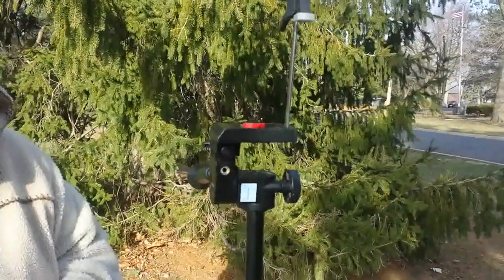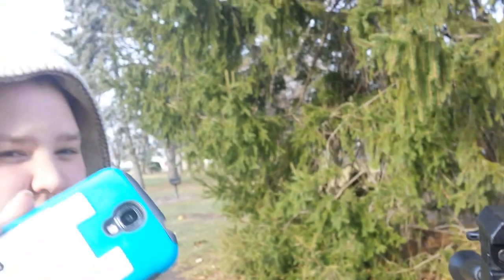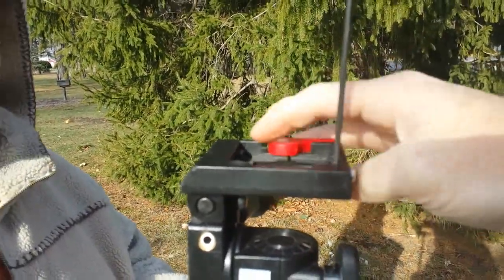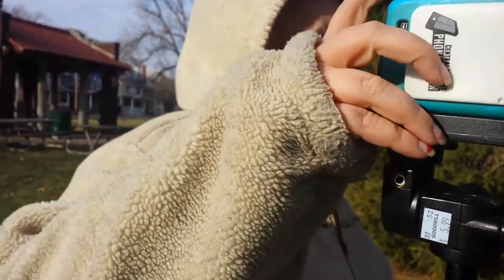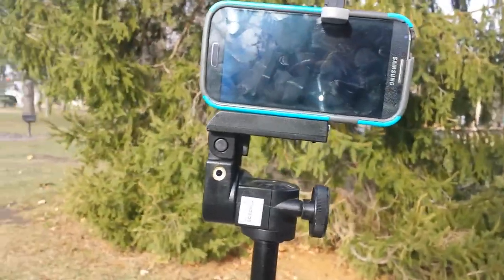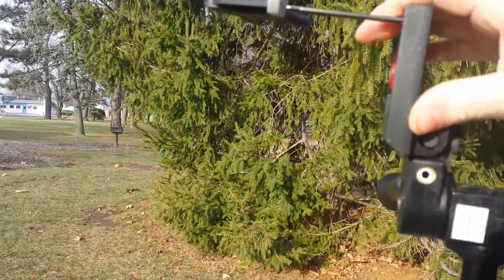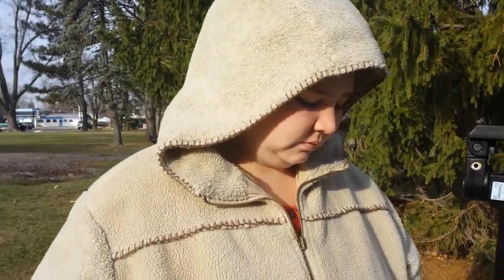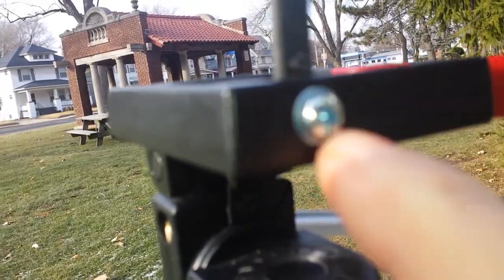Tripod Mod for Cellphones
Simple modification to our tripod to mount a cell phone to. Simple one dollar slide clamp, took off the one end and drilled a small hole in the tripod then mounted a bolt through the tri pod and a factory hole in the clamp and wala a clamp that holds you phone and now you can use your tripod to shoot videos with your phone.